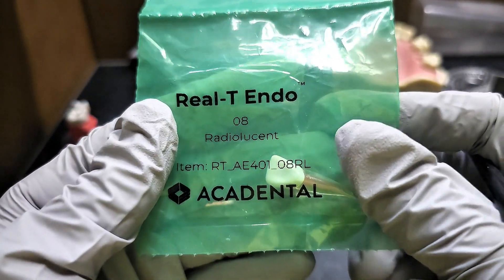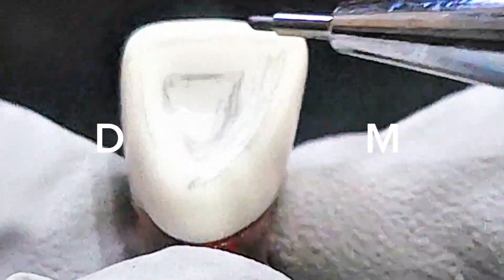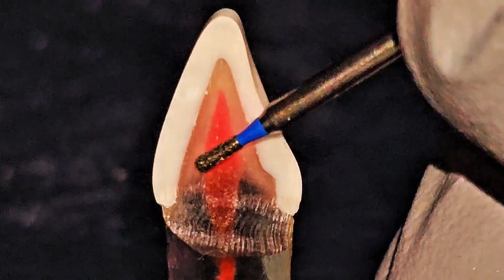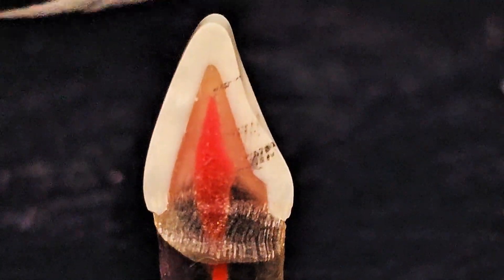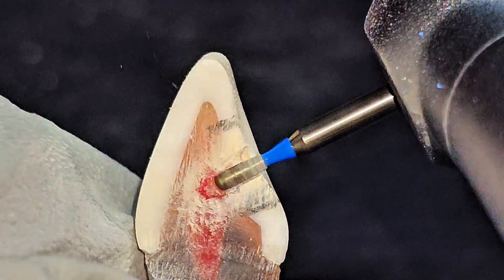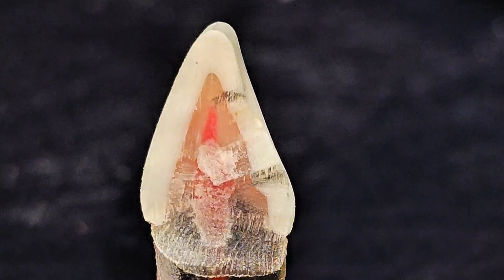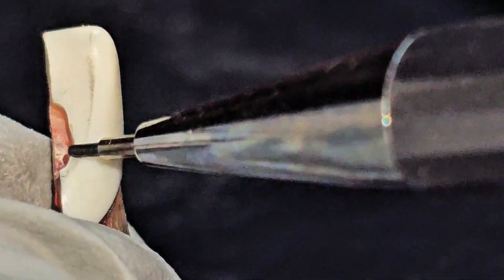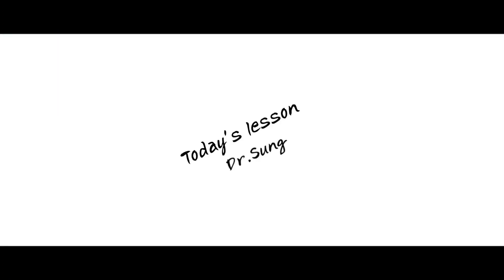[ADEX] Endo Anterior Tooth Access Prep with CROSS section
Endo Anterior Tooth Access Prep with CROSS section

00:00 Intro
02:30 CROSS Section View